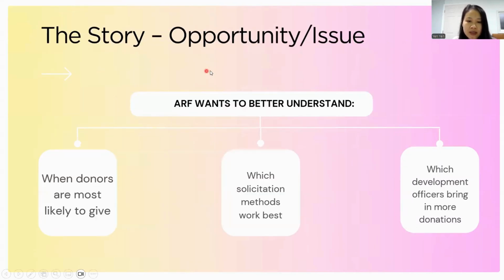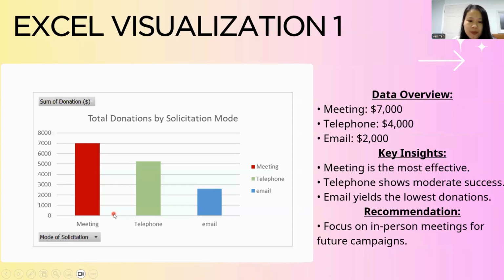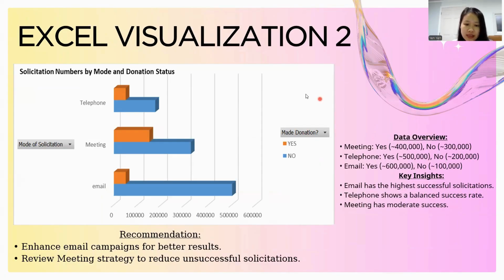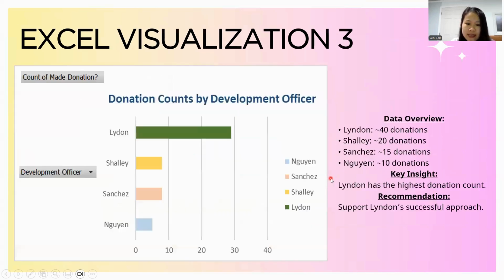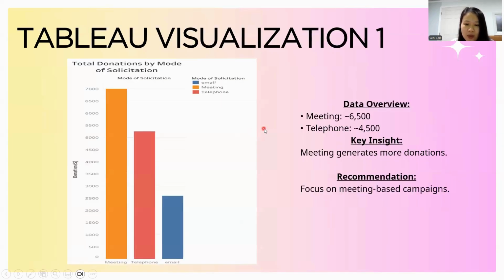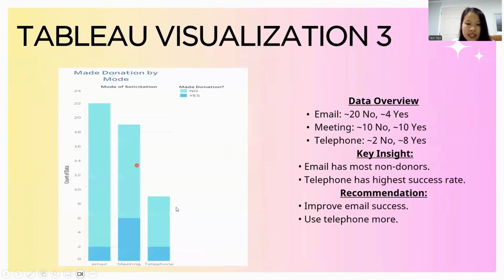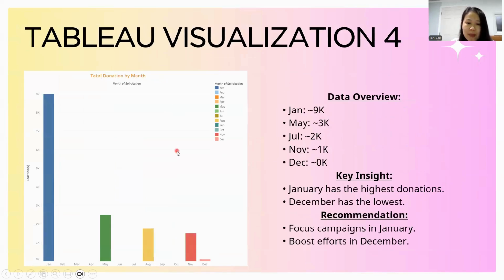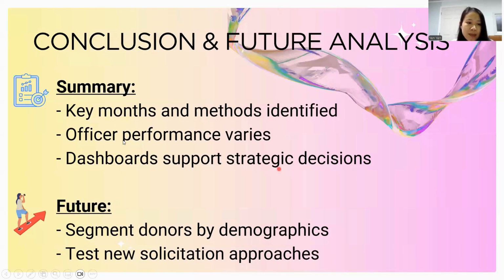Presentation for Final Project Session 7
Hello everyone!
This is my video presentation for my final project for DAT515 session 7.